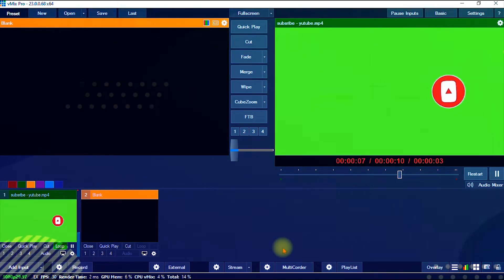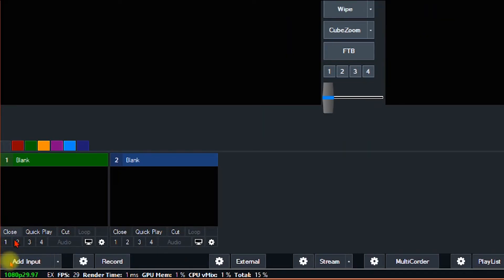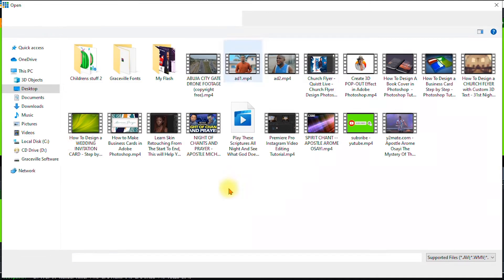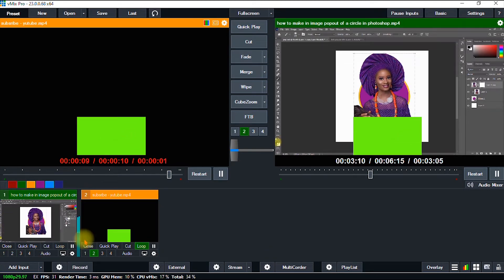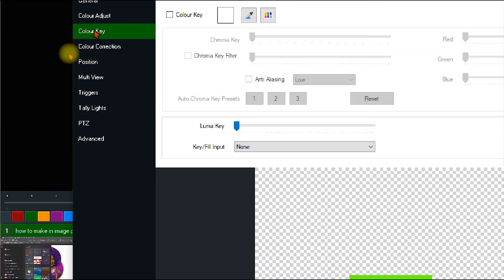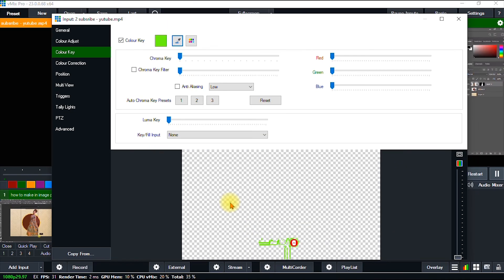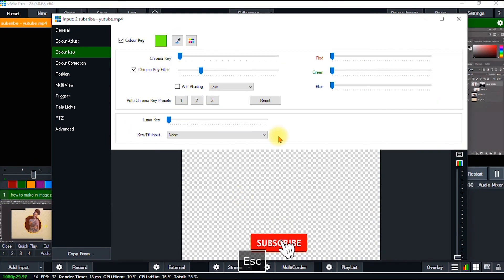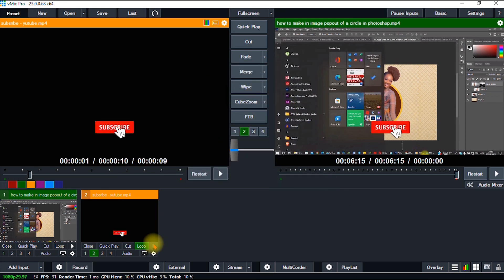How to use green screen in vmix - Chroma Key Tutorial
This video is for my tech fans! Here I showed how you can use green screen in vmix - Chroma Key Tutorial (step-by-step).

Vmix is the industry standard for livestream and video presentation. In this video, I showed you how you can use any green screen video in this software.

This is a step-by-step video, even as a total beginner, you will still be able to  learn how you can remove green screen from any video and successfully apply it into your vmix.